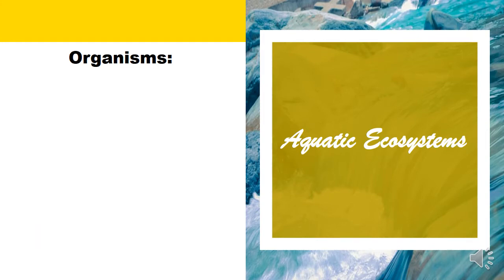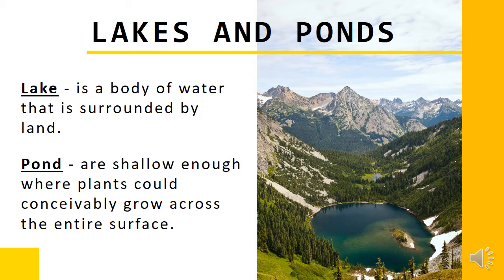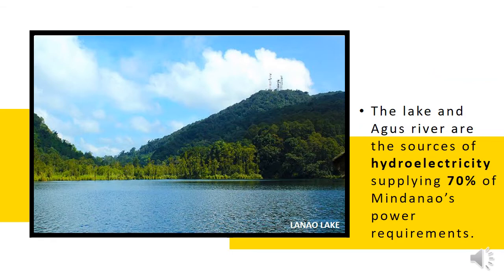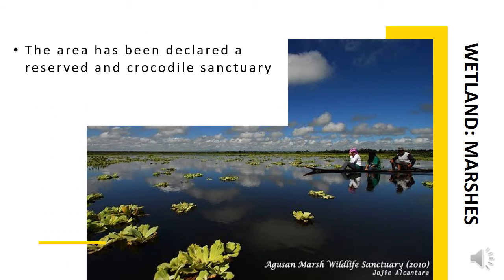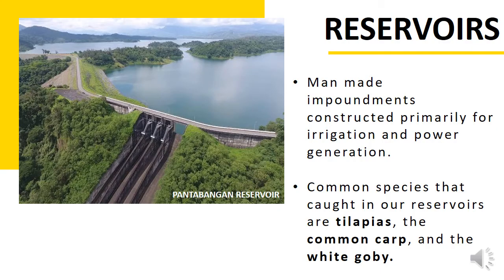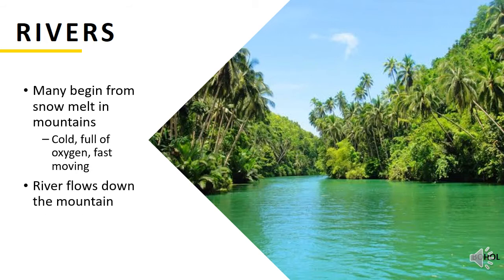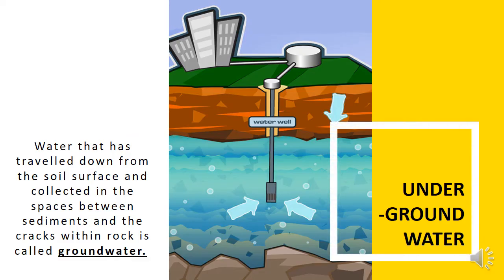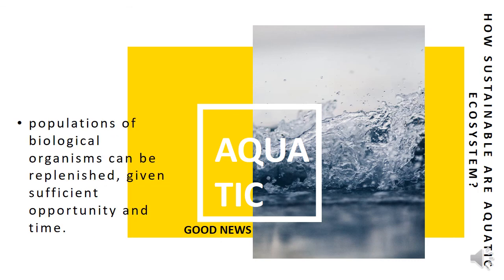AQUATIC ECOSYSTEM: FRESHWATER ECOSYSTEM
Freshwater ecosystem in the Philippines